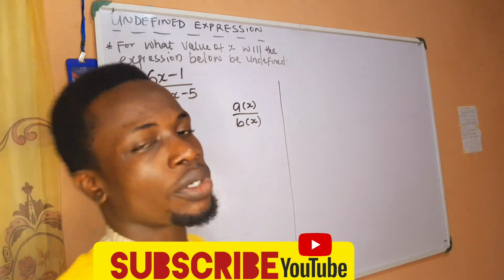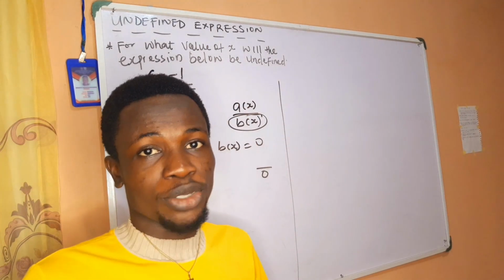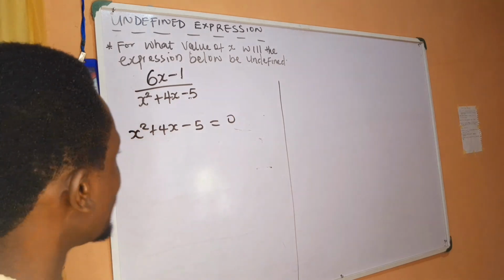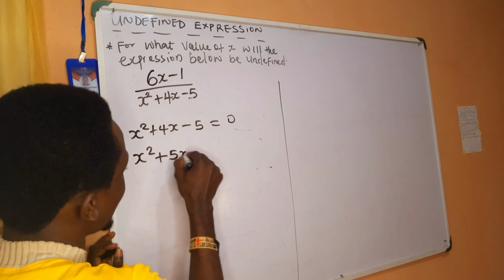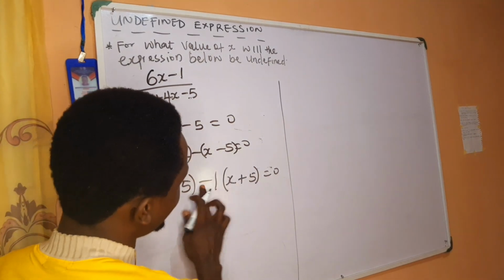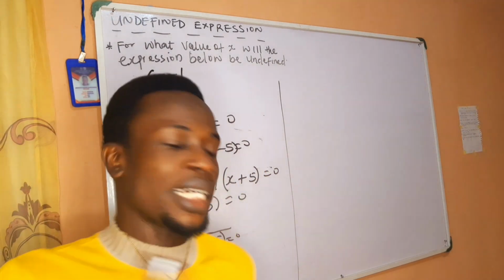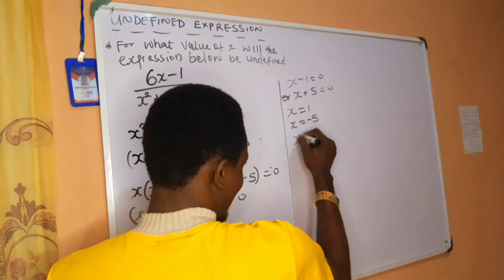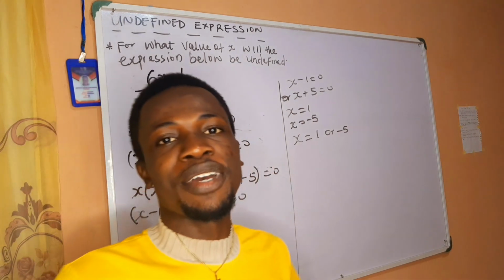This is what Undefined Expression mean | Happy new year | 2024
This video is a brief explanation plus problem solving involving what Undefined Expression is all about. ensure to leave your questions in the comment session anywhere you're confused.